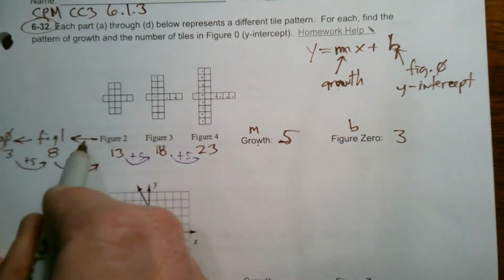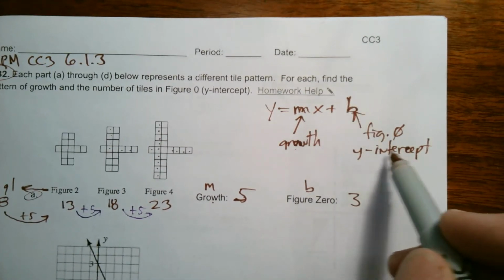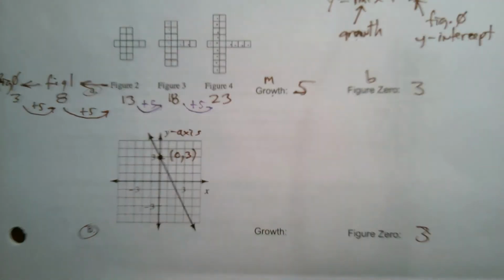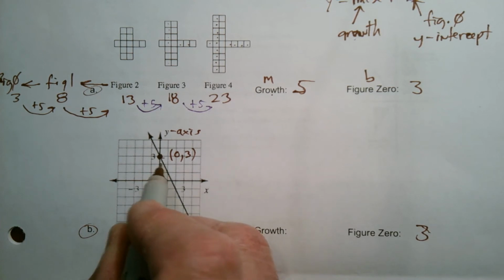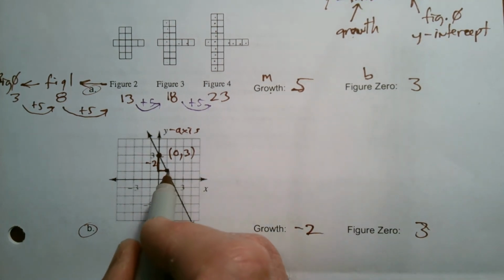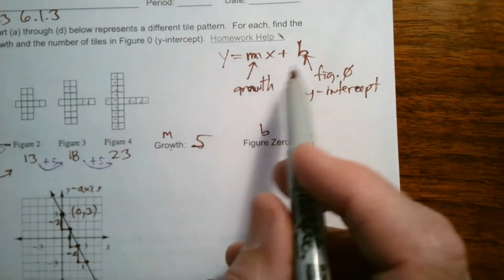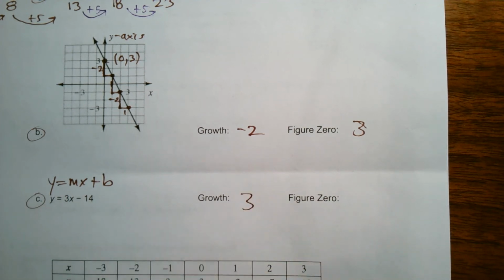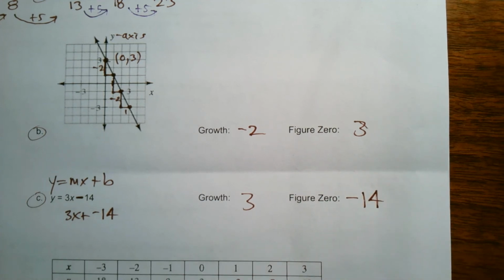CPM CC3 Section 6.1.3 #6-32 (Finding Growth and Figure 0 from all forms of tile patterns)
Learn with Mr. Dell as he explains how to find the growth rate and figure 0 of tile pattern from all forms of the pattern.